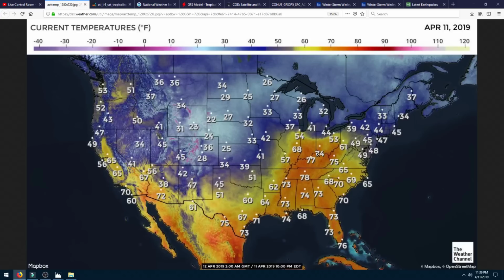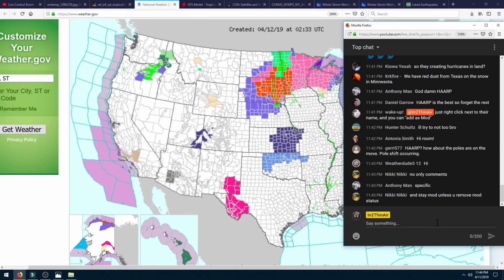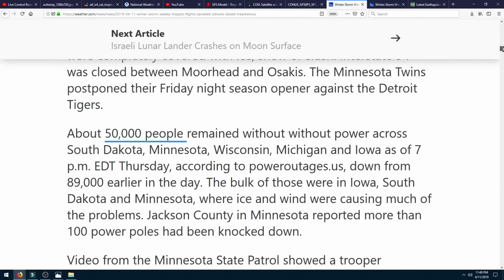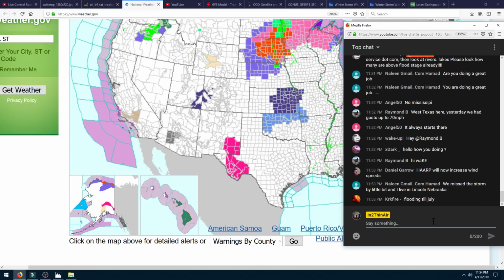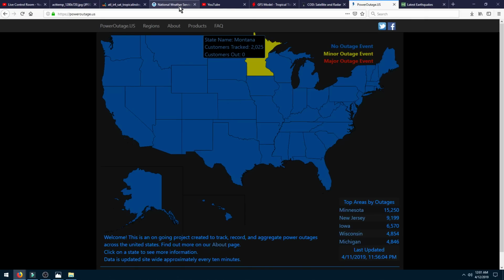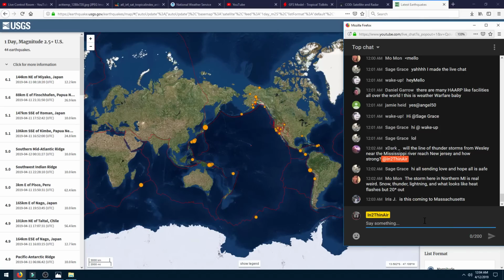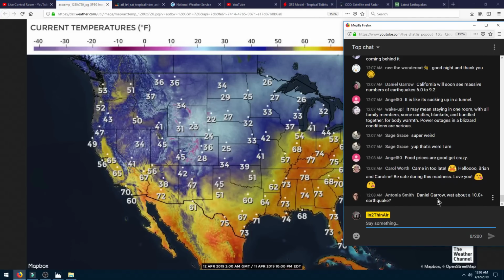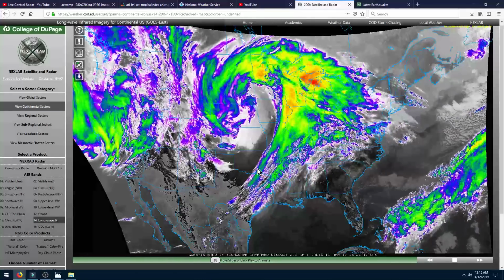Storm LIVESTREAM! WESLEY BOMB CYCLONE 2 FEET DUMPED in HOURS. No end in sight.